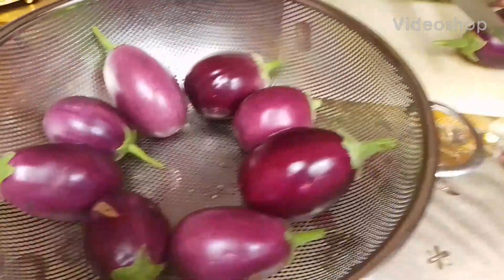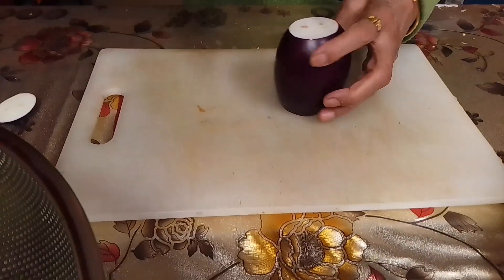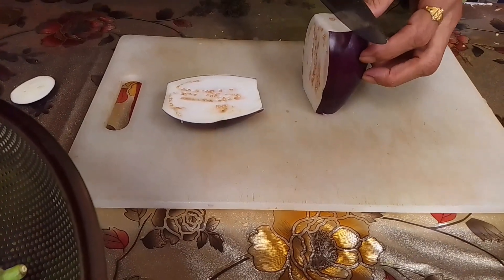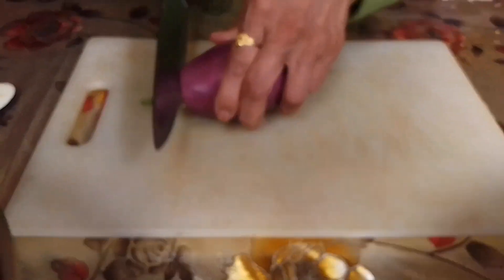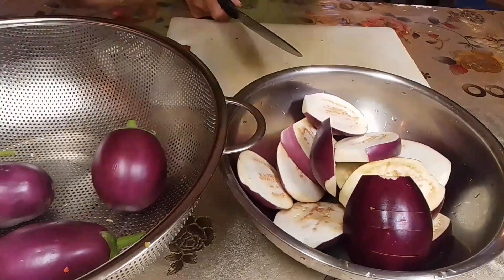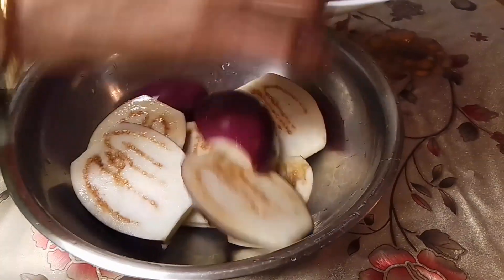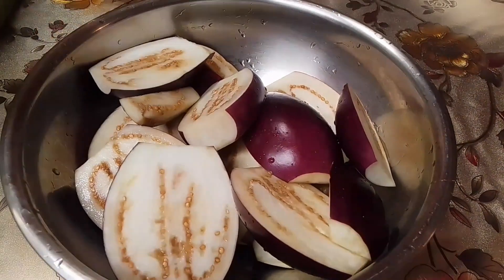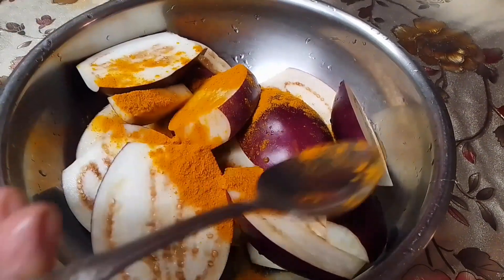eggplant recipe 🍆 yummy please subscribe